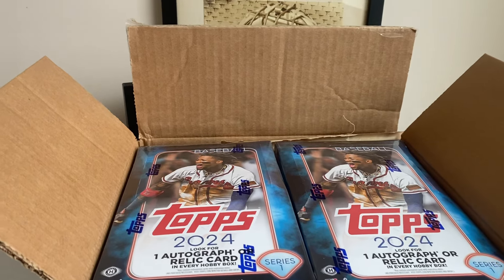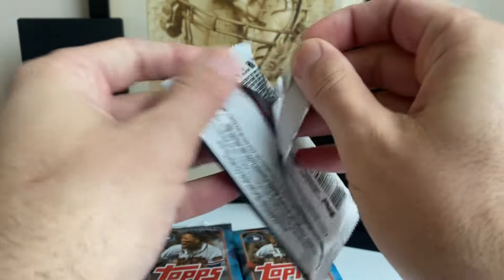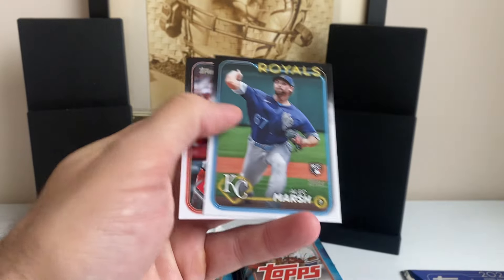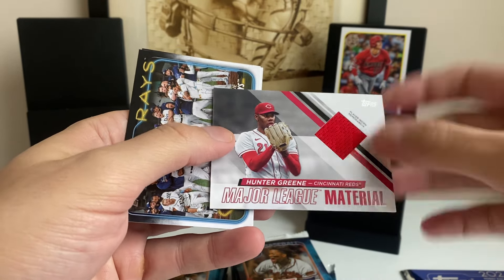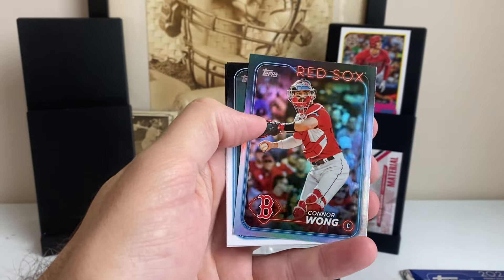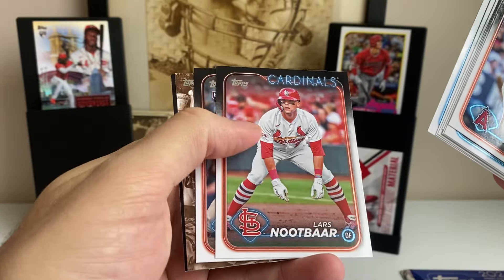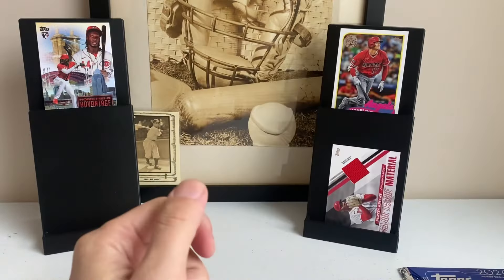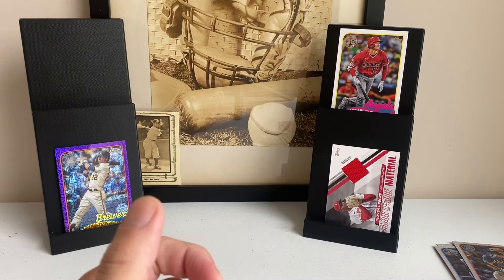SICK ELLY CASE HIT 🔥💎 HOBBY CASE CHRONICLES BOX 1 of 12 - 2024 Topps Series 1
. 🎉 Welcome to Western NY Cards! Get ready to dive into the excitement of collecting with our new series: Hobby Case Chronicles! 📦 In this series, we're cracking open 12 Hobby Boxes of the 2024 Topps Series 1 Baseball, and you're invited to join us on the journey!

 💰Ebay Store

🔍 We'll be exploring each box to uncover all the hidden treasures inside, from rookies to relics! 💎

In this episode, we're starting strong with Box 1 of 12, and guess what? We hit a major jackpot! 🎰 Brace yourselves for the thrill of pulling a case hit: the incredible Elly de la Cruz card! 🌟

Grab your snacks, settle in, and let's kick off this collecting adventure together! 🎥 Let's make some memories in the world of sports cards!